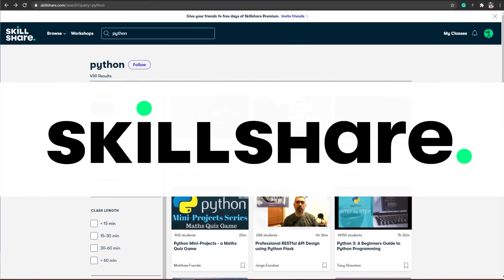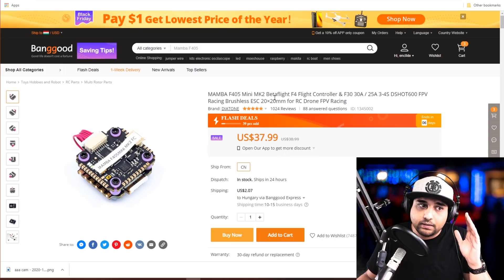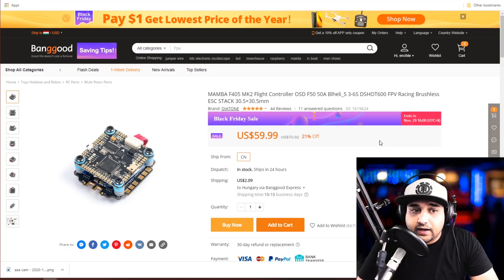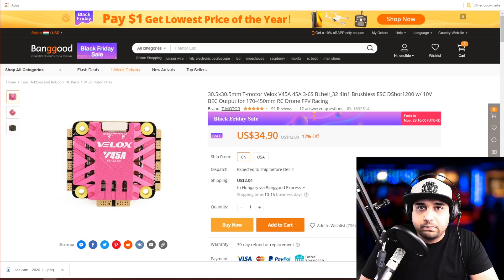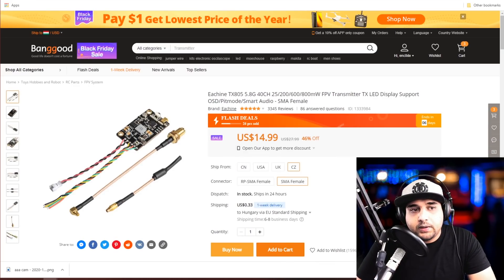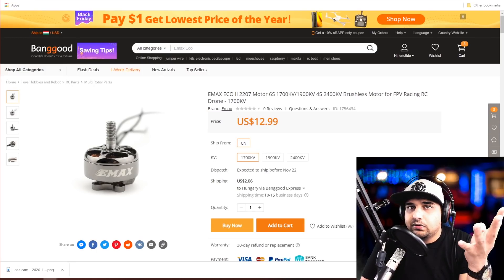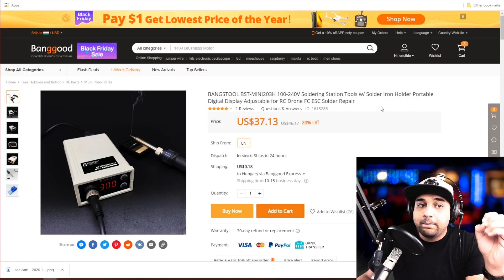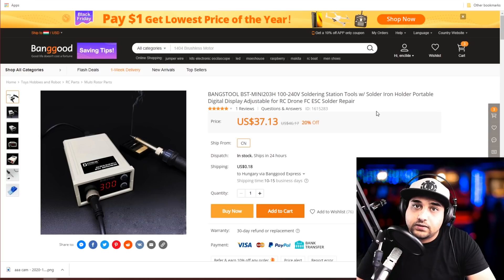FPV On A Budget 2020 // Product List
## FPV Social Media Platform
1. Grow your FPV Following
2. Want to Buy Used FPV Equipment
3. Want Sell FPV Equipment & Services
4. Want to Win Free FPV Gear

00:00 - Intro
01:47 - Stacks AKA Combos
04:35 - Flight Controllers
05:23 - 4in1 ESC's
07:29 - Video Transmitters
08:18 - Motors
09:50 - Goggles
11:17 - Tools

---Recording 2020---
Audio Interface
Lav Microphone
2nd Camera

25km Range on these awesome VTX's